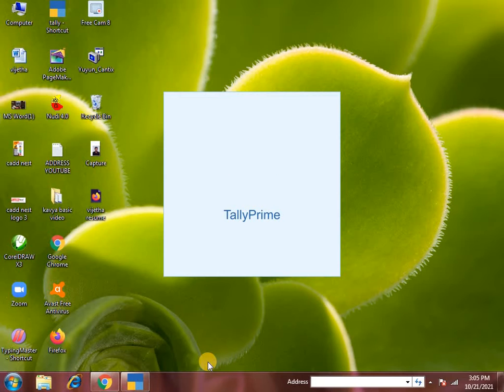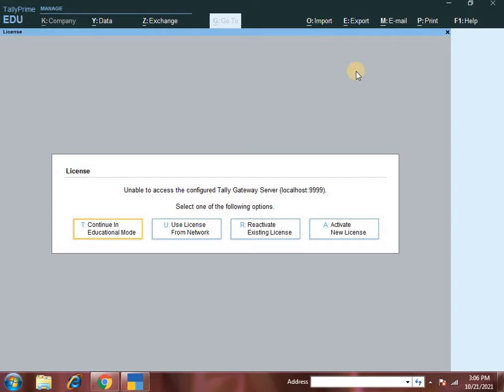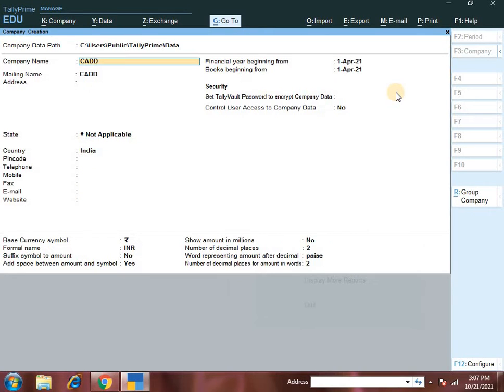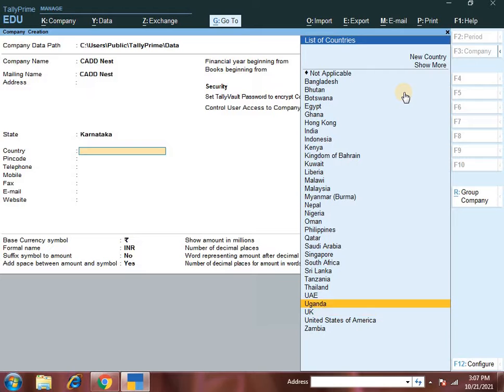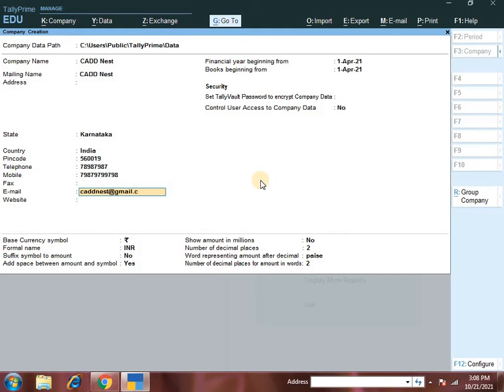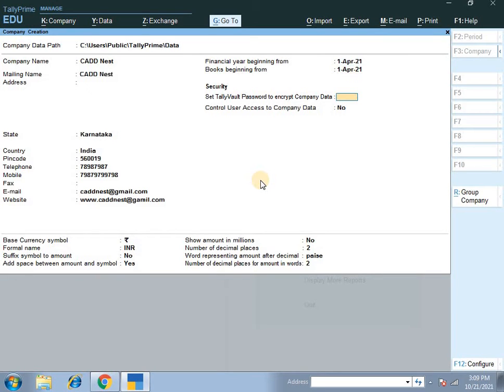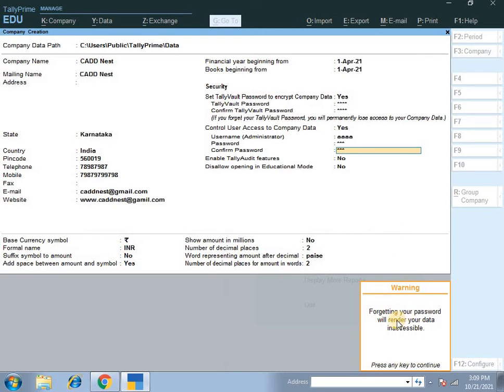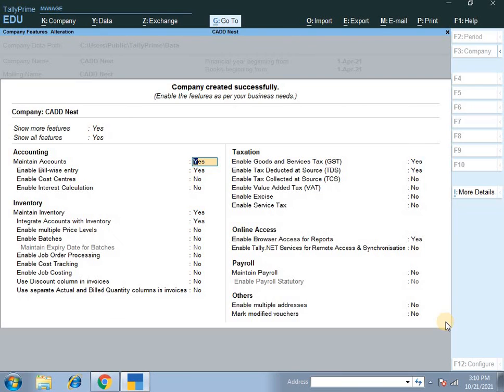Tally Prime Company Creation in detail | Telugu | CADD Nest